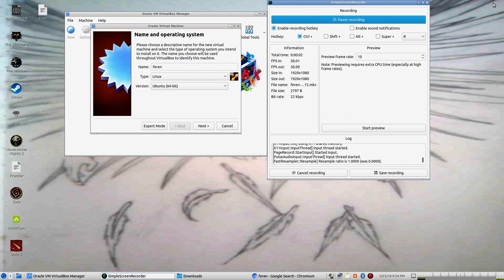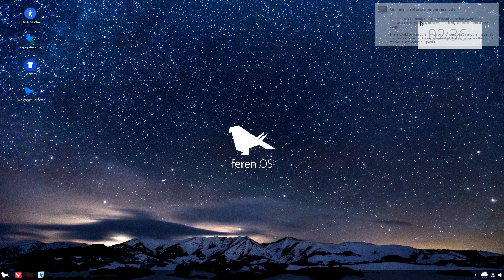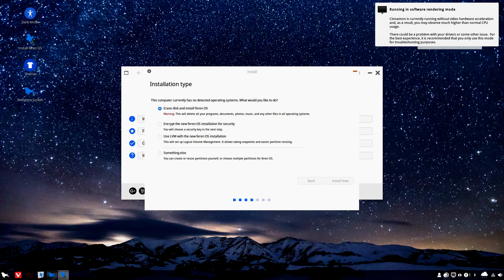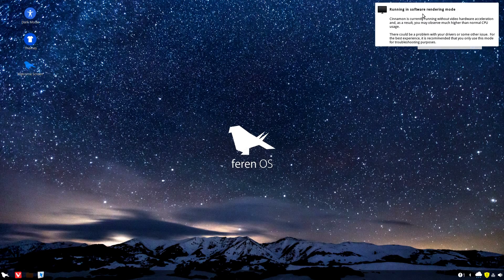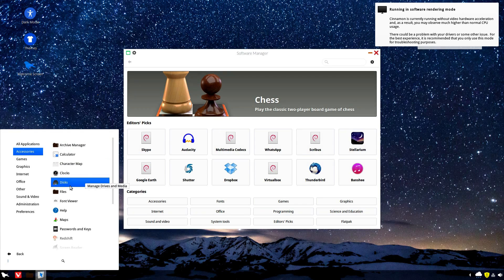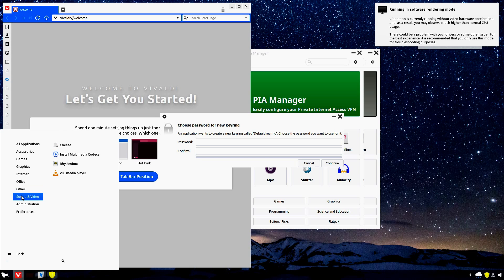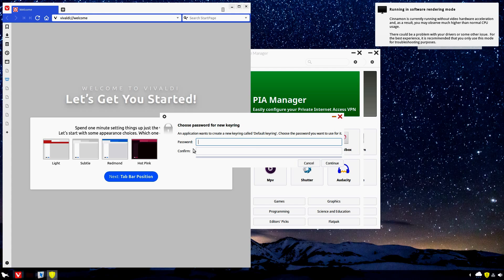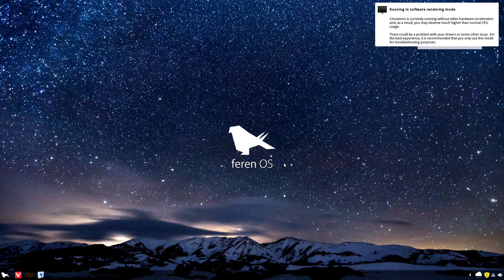Feren OS Review!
In this video I review another Linux OS, Feren.